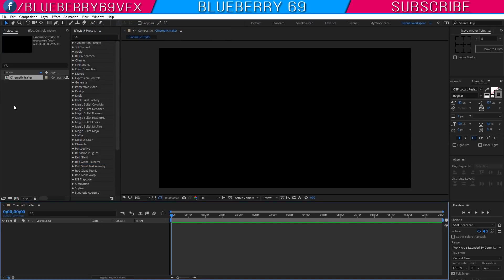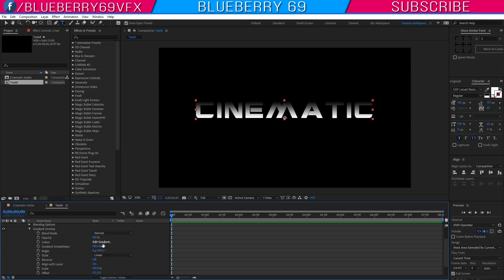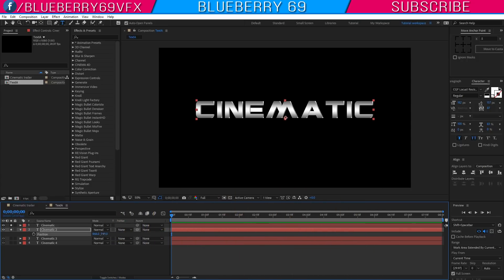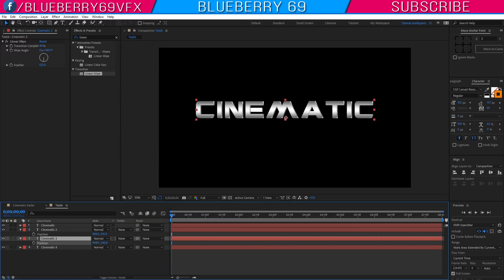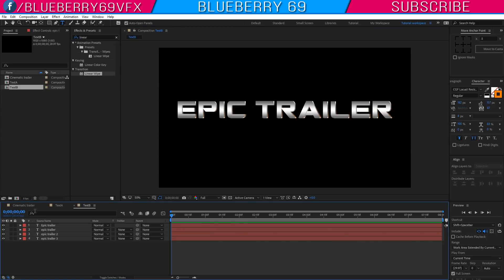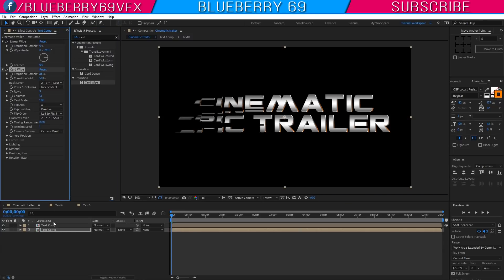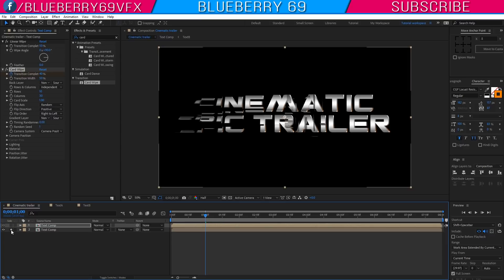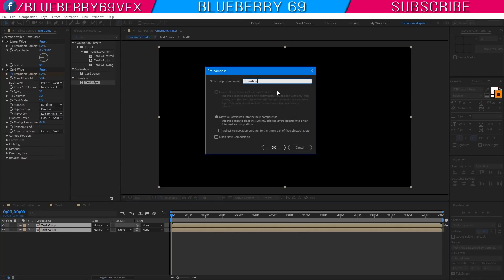Cinematic Title Animation in After Effects : After Effects Tutorial - No Third Party Plugin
Hello guys,
In This After Effects Tutorial, I am going to show you how to create Cinematic Title Animation.

After Effects CS6 & + Compatible